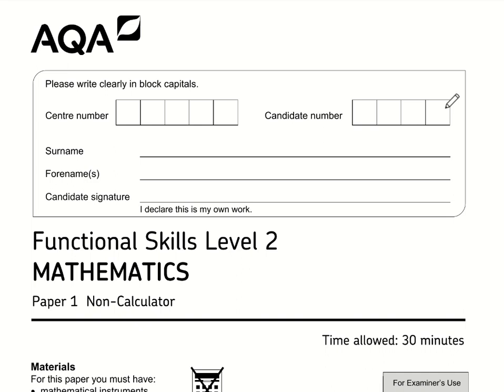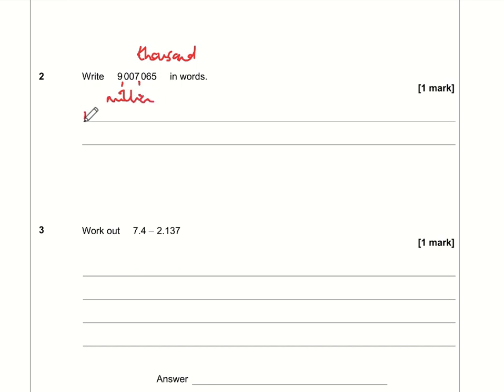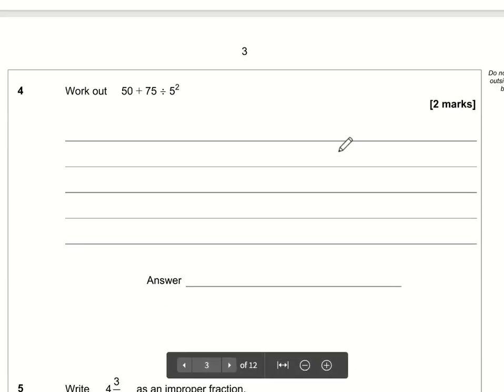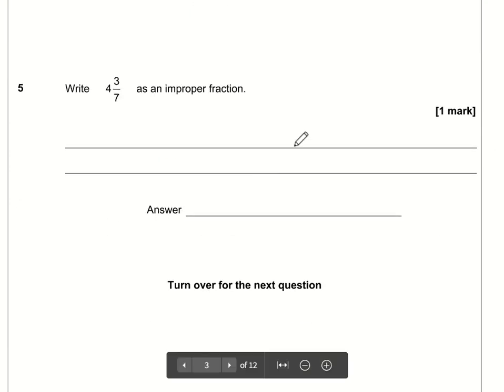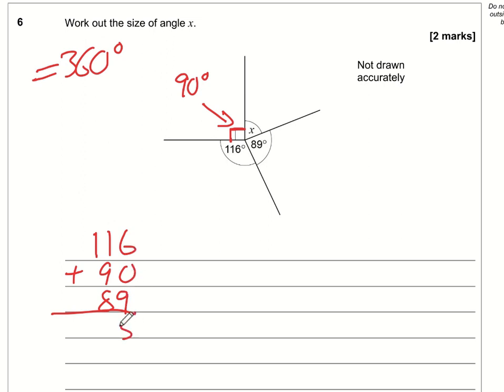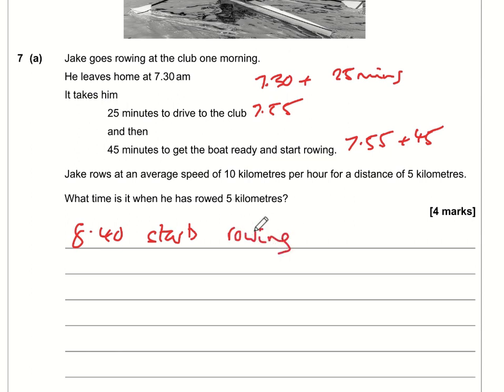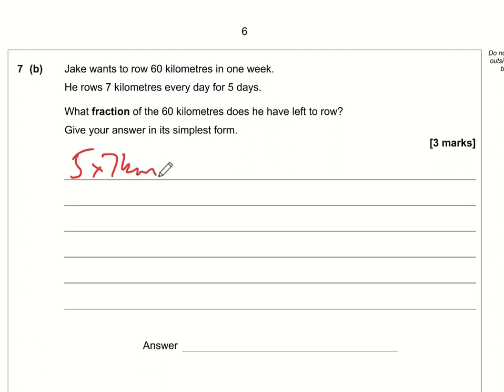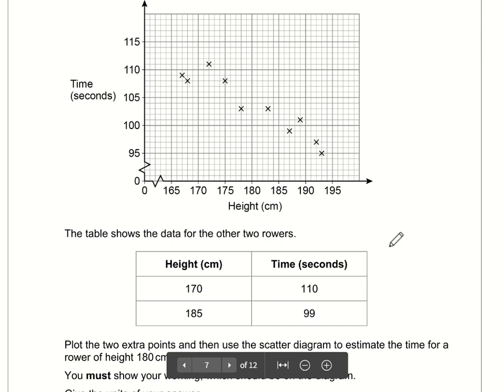AQA Functional Skills Maths Level 2 Paper 1 March 2022 Video Solution